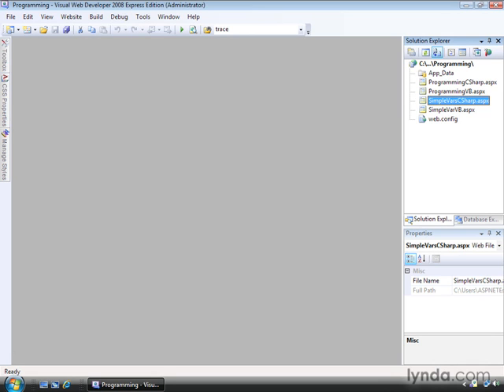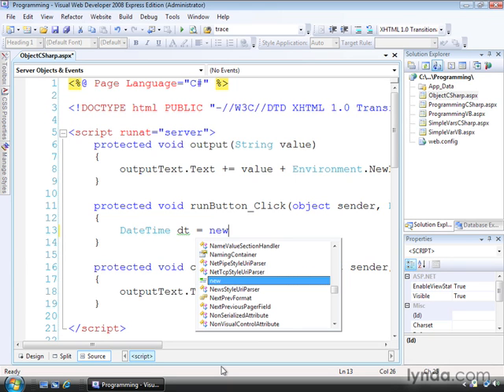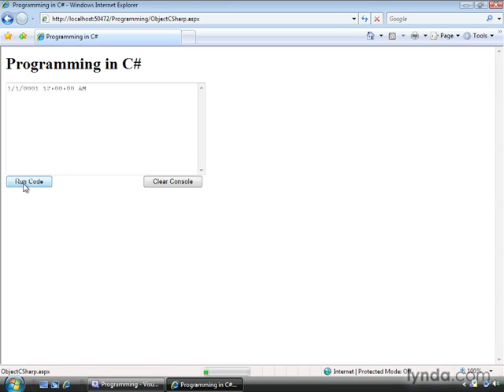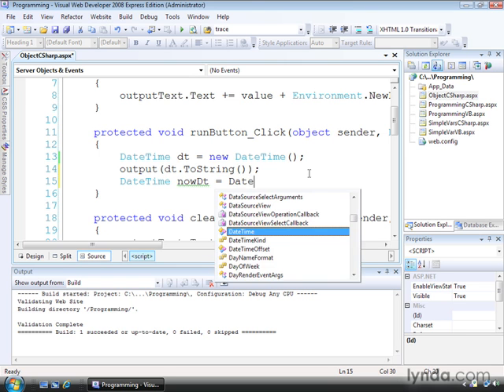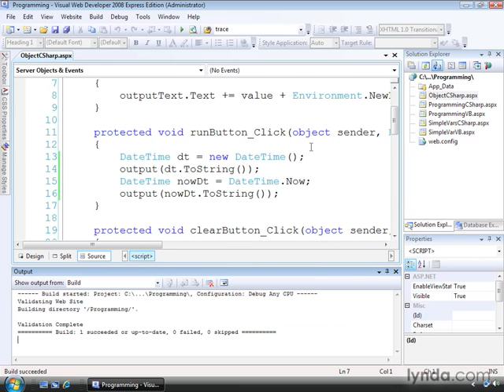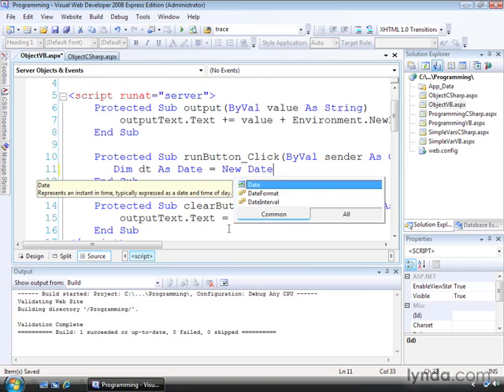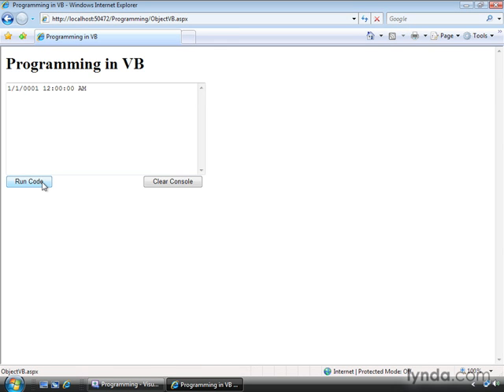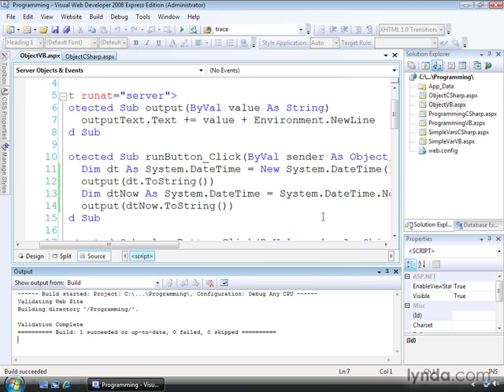04 03 Declaring and using a complex object